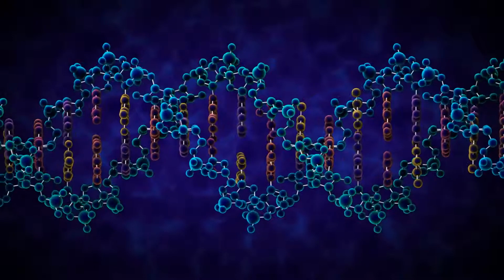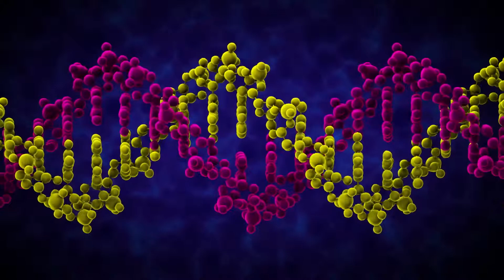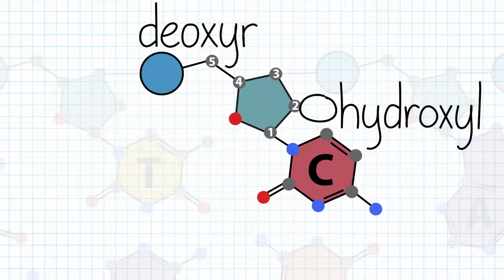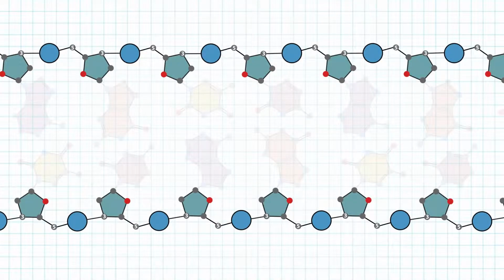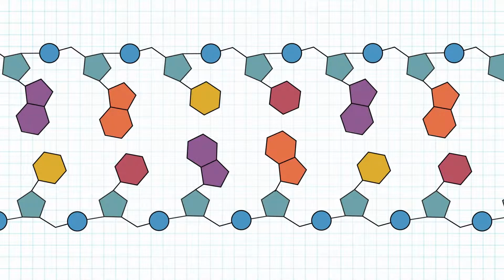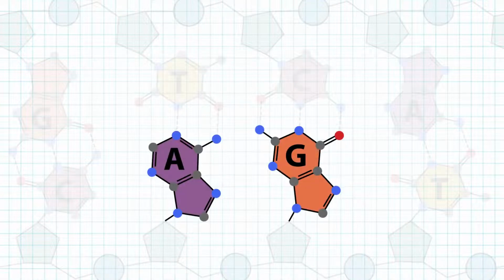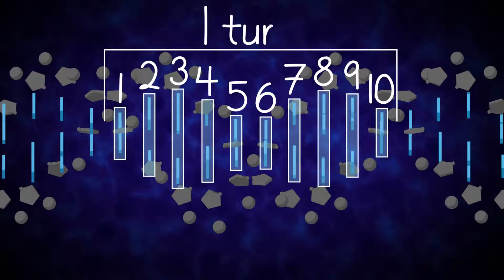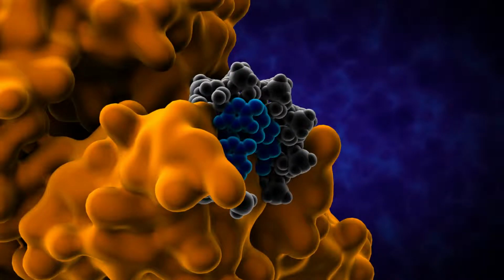The structure of DNA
Deoxyribonucleic acid (DNA) is a thread-like chain of nucleotides carrying the genetic instructions used in the growth, development, functioning and reproduction of all known living organisms and many viruses. DNA and ribonucleic acid (RNA) are nucleic acids; alongside proteins, lipids and complex carbohydrates (polysaccharides), they are one of the four major types of macromolecules that are essential for all known forms of life. Most DNA molecules consist of two biopolymer strands coiled around each other to form a double helix.

The two DNA strands are called polynucleotides since they are composed of simpler monomer units called nucleotides.[2][3] Each nucleotide is composed of one of four nitrogen-containing nucleobases (cytosine [C], guanine [G], adenine [A] or thymine [T]), a sugar called deoxyribose, and a phosphate group. The nucleotides are joined to one another in a chain by covalent bonds between the sugar of one nucleotide and the phosphate of the next, resulting in an alternating sugar-phosphate backbone. The nitrogenous bases of the two separate polynucleotide strands are bound together, according to base pairing rules (A with T and C with G), with hydrogen bonds to make double-stranded DNA.

The complementary nitrogenous bases are divided into two groups, pyrimidines and purines. In a DNA molecule, the pyrimidines are thymine and cytosine, the purines are adenine and guanine.

DNA stores biological information. The DNA backbone is resistant to cleavage, and both strands of the double-stranded structure store the same biological information. This information is replicated as and when the two strands separate. A large part of DNA (more than 98% for humans) is non-coding, meaning that these sections do not serve as patterns for protein sequences.

The two strands of DNA run in opposite directions to each other and are thus antiparallel. Attached to each sugar is one of four types of nucleobases (informally, bases). It is the sequence of these four nucleobases along the backbone that encodes biological information. RNA strands are created using DNA strands as a template in a process called transcription. Under the genetic code, these RNA strands are translated to specify the sequence of amino acids within proteins in a process called translation.

Within eukaryotic cells DNA is organized into long structures called chromosomes. During cell division these chromosomes are duplicated in the process of DNA replication, providing each cell its own complete set of chromosomes. Eukaryotic organisms (animals, plants, fungi and protists) store most of their DNA inside the cell nucleus and some of their DNA in organelles, such as mitochondria or chloroplasts.[4] In contrast prokaryotes (bacteria and archaea) store their DNA only in the cytoplasm. Within the eukaryotic chromosomes, chromatin proteins such as histones compact and organize DNA. These compact structures guide the interactions between DNA and other proteins, helping control which parts of the DNA are transcribed.

DNA was first isolated by Friedrich Miescher in 1869. Its molecular structure was first identified by James Watson and Francis Crick at the Cavendish Laboratory within the University of Cambridge in 1953, whose model-building efforts were guided by X-ray diffraction data acquired by Raymond Gosling, who was a post-graduate student of Rosalind Franklin. DNA is used by researchers as a molecular tool to explore physical laws and theories, such as the ergodic theorem and the theory of elasticity. The unique material properties of DNA have made it an attractive molecule for material scientists and engineers interested in micro- and nano-fabrication. Among notable advances in this field are DNA origami and DNA-based hybrid materials.[5]